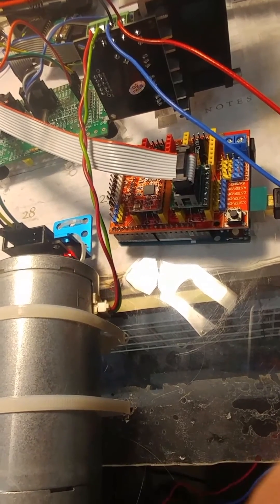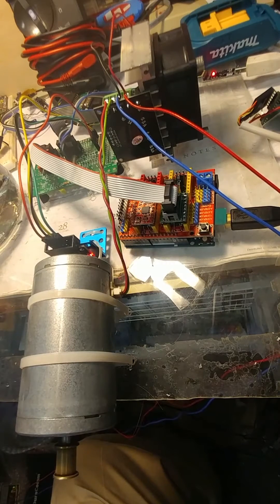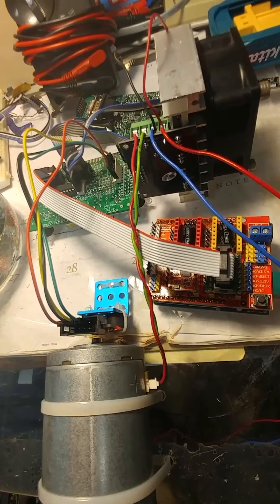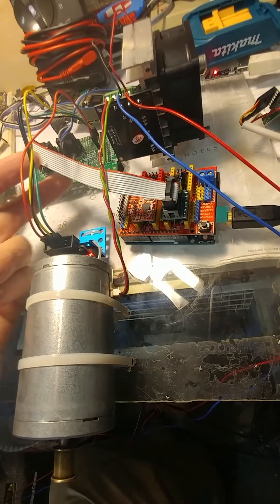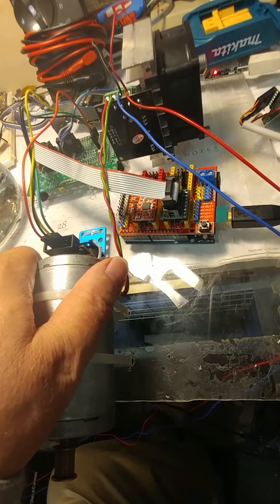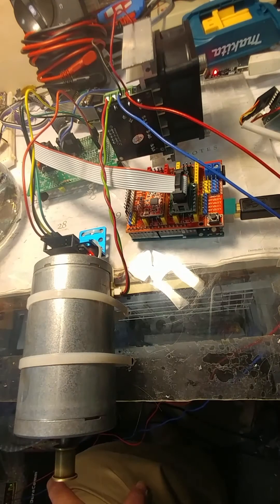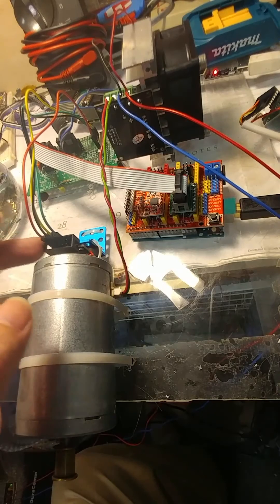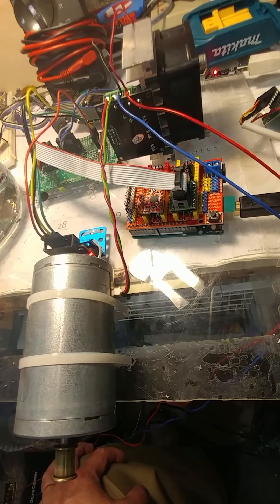Ultra low cost servo system, found motor, amazingly strong.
How to make a stunning strong axis for a huge 3D printer or CNC machine for less than $50:
1. Pull a decent sized DC motor from some old office equipment, or industrial recyclers. This one was free for some effort.
2. Buy and solder up the MassMind servo control system:
3. Add to your power supply and motion controller (RAMPS/Marlin, GRBL, PoKeys57CNC, whatever)

Tune the PID via an USB-serial adapter (like the Massmind RLC-3, FTDI, whatever), and away you go! (tuning video later)